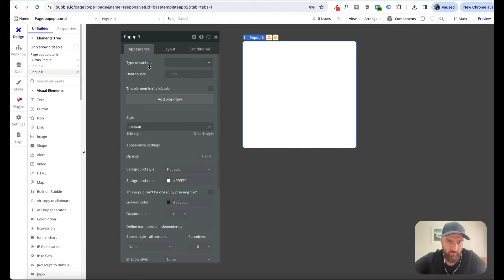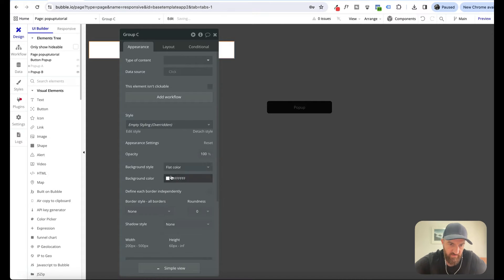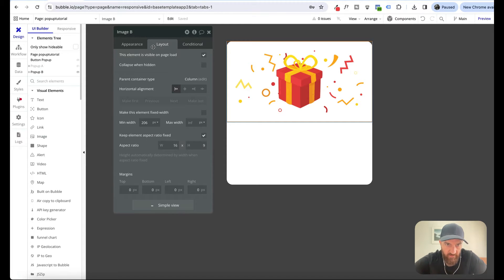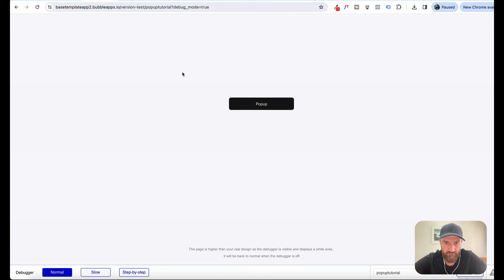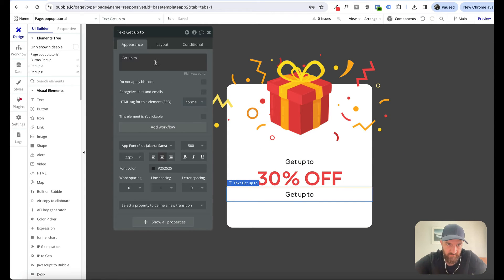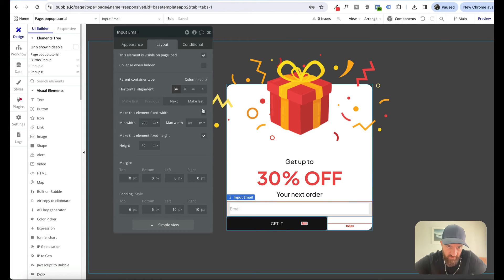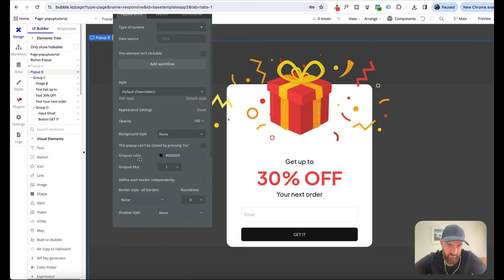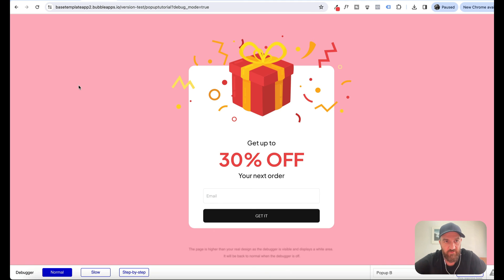Create Stunning Popups in Bubble.io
Up your Bubble.io design skills by creating a stunning Popup element.